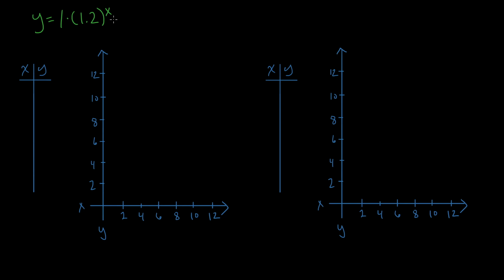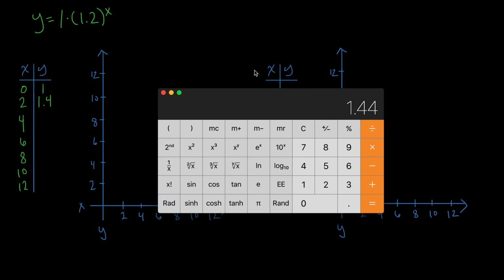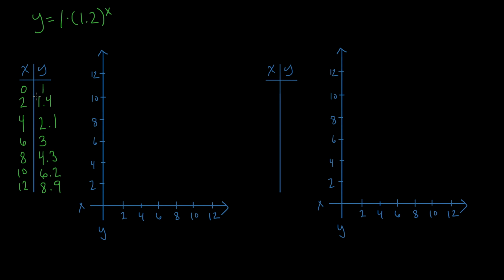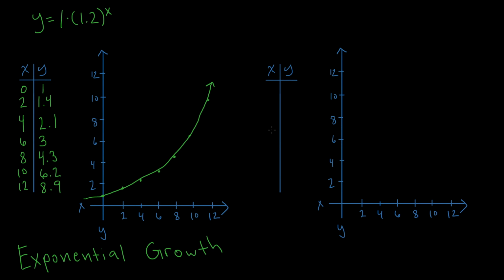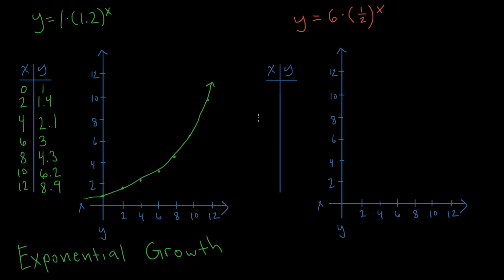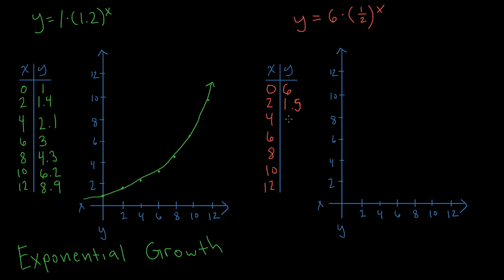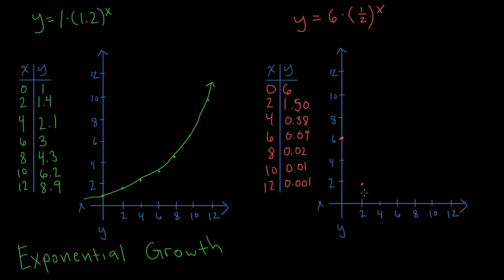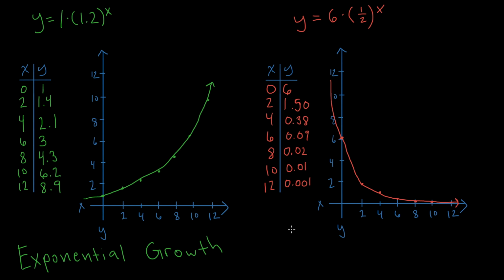Graphing Exponential Functions